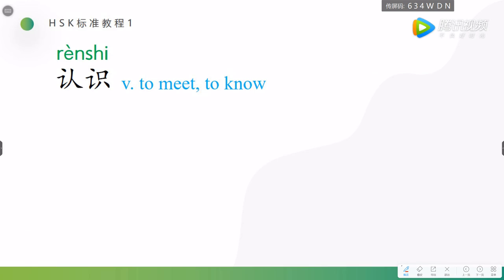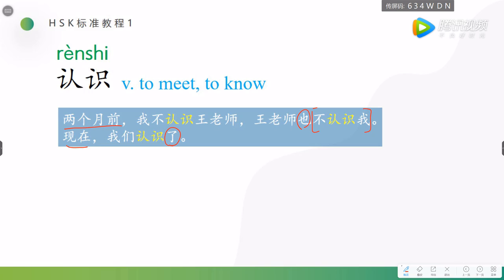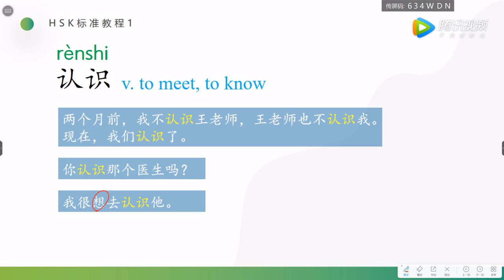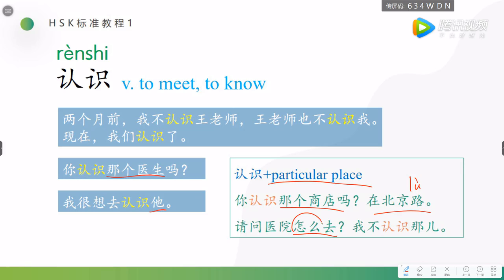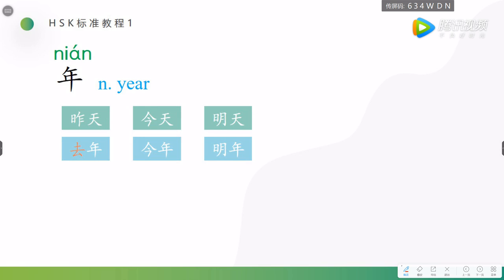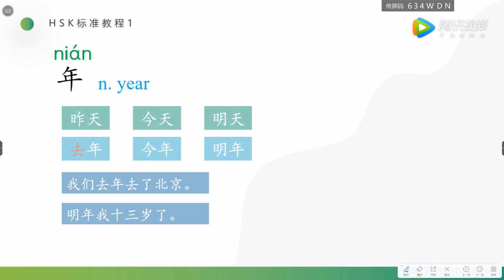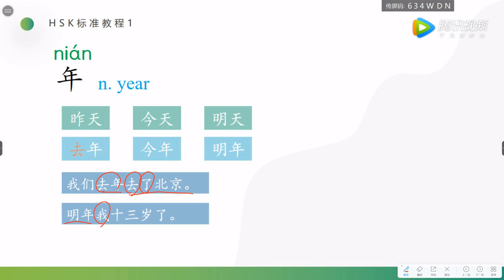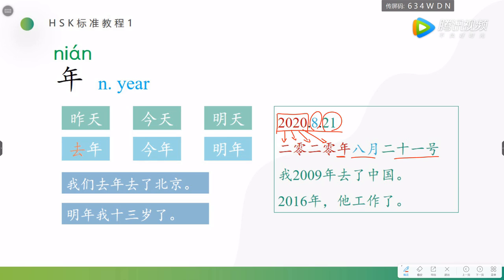HSK标准教程1 第15课 02